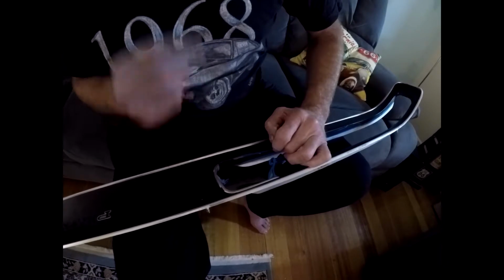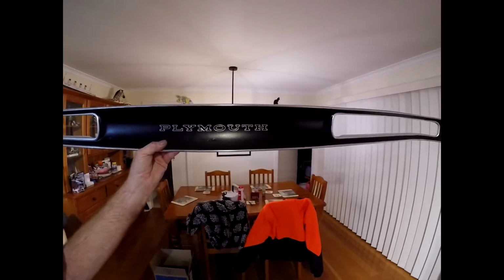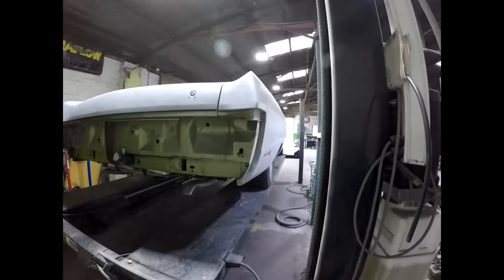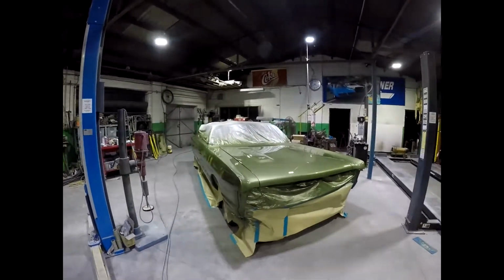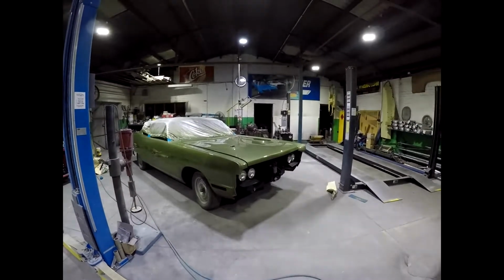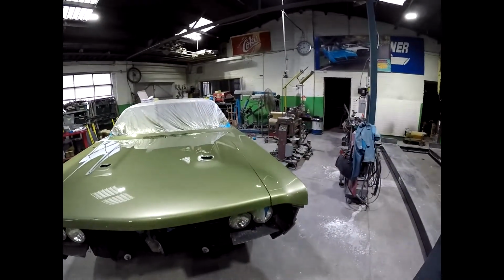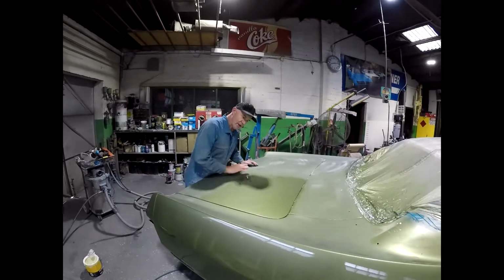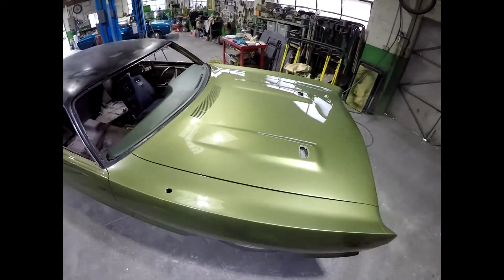1970 Sport fury GT restoration progress. Brians shiny paint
More fun and games, painting the fury and getting closer to going for a spin.
Brian shows his paint process and an eye for detail.
The Sport Fury GT is really coming along and looks amazing.